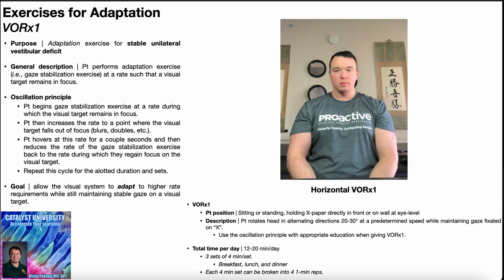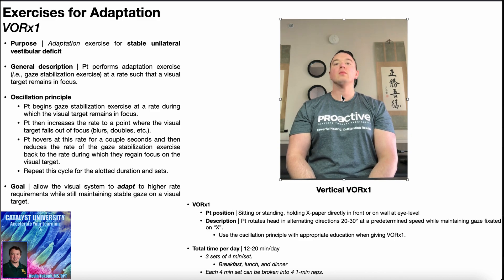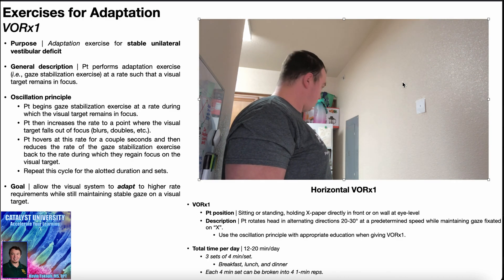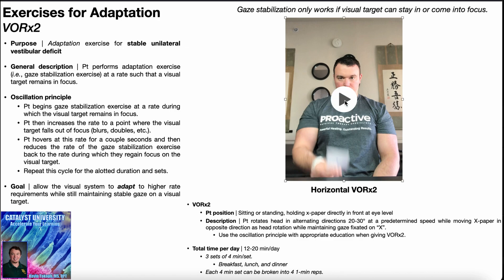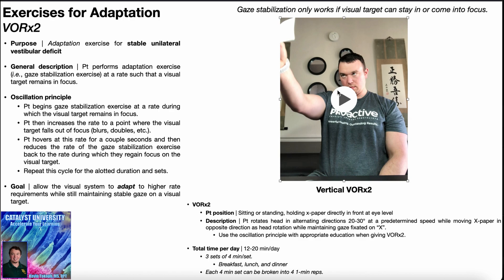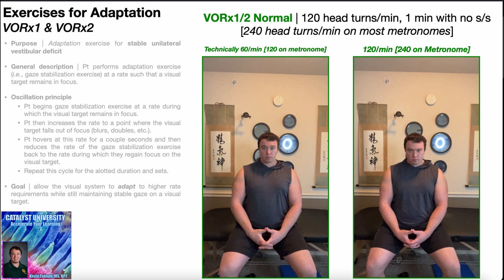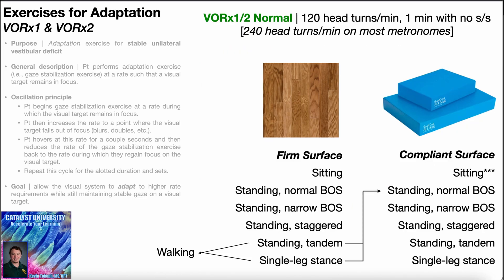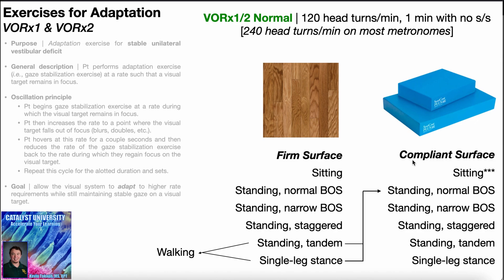VORx1 and VORx2 | Demonstration & Progressions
In this video, I explain and demonstrate important adaptation (gaze stabilization) exercises, more specifically the VORx1 and VORx2. I also basic progressions involving patient position and surface compliance.